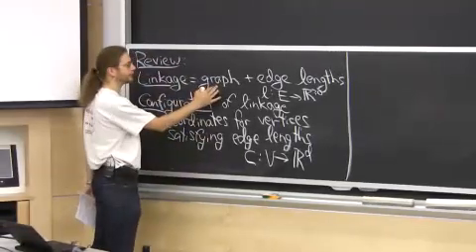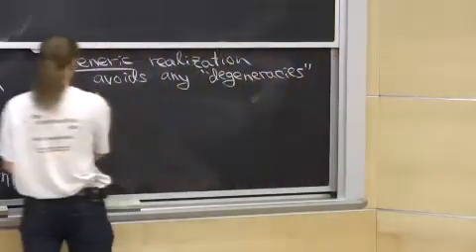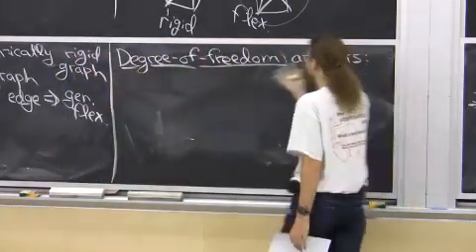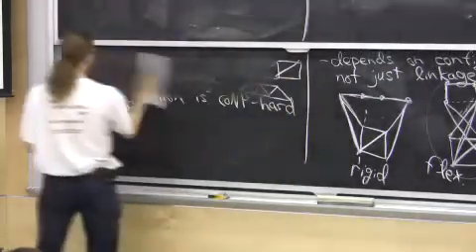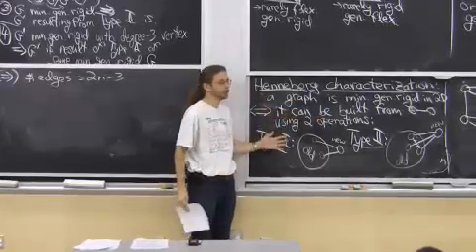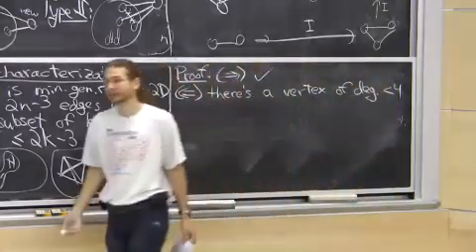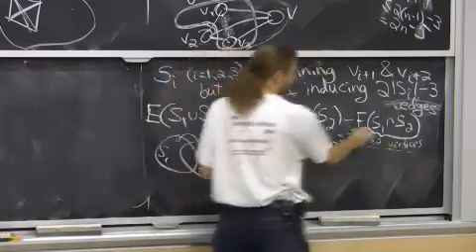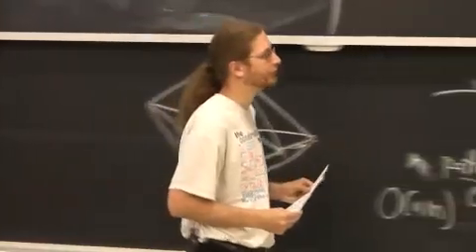Geometric Folding Algorithms; Linkages, Origami, Polyhedra - MIT - Lec 11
Lecture 11: Rigidity Theory, Prerequisites for Class 11

Description: This lecture begins with a review of linkages and classifying graphs as generically rigid or flexible. Conditions for minimally generic rigid graphs are presented with degree-of-freedom analysis. Proofs of Henneberg and Laman characterizations are given.